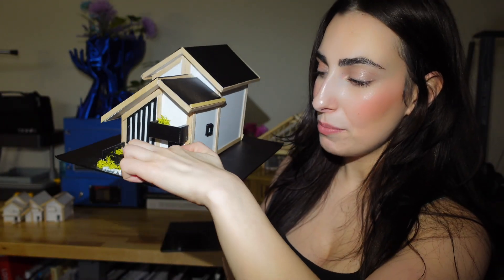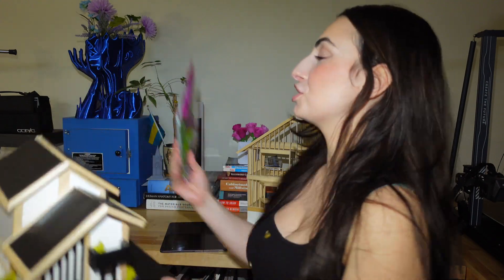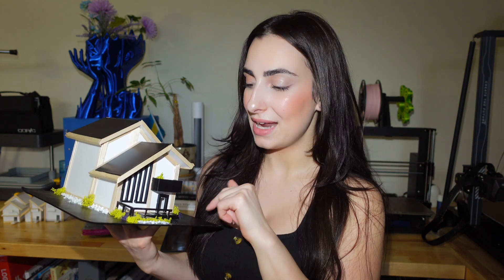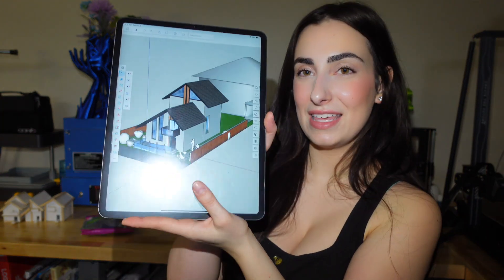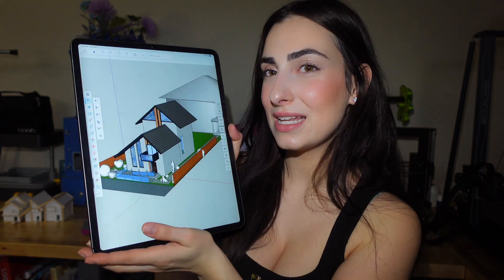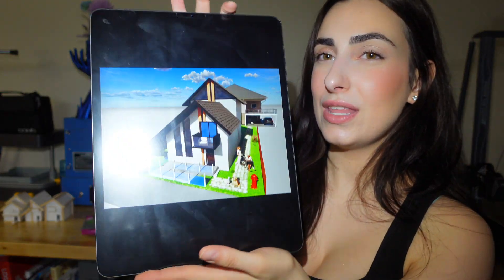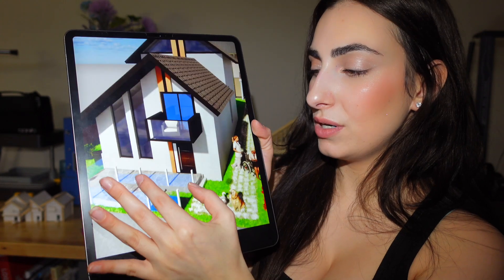Making My First 3D Printed Architectural Model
This is a lil' vlog of me creating my first architectural scale model for one of my classes. I completed this in SUCH a time crunch that I wasn't 100% happy with it but I still wanted to share the crazy adventure I went through making it